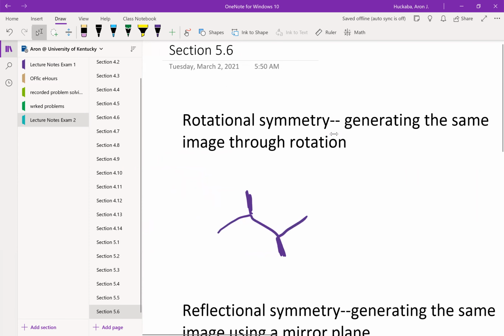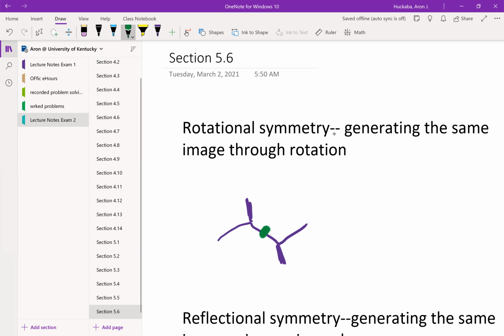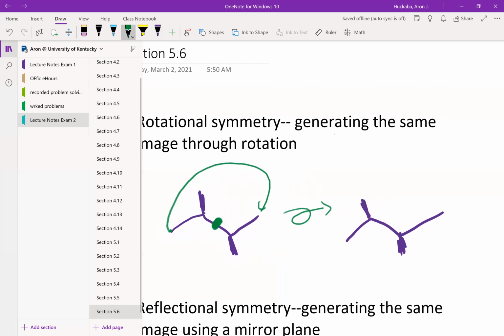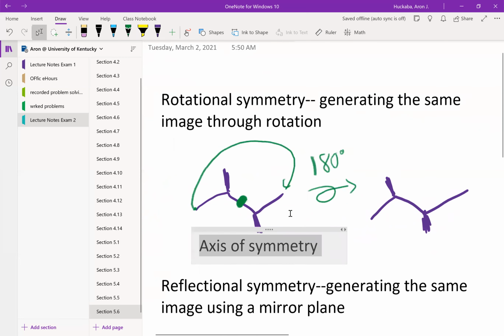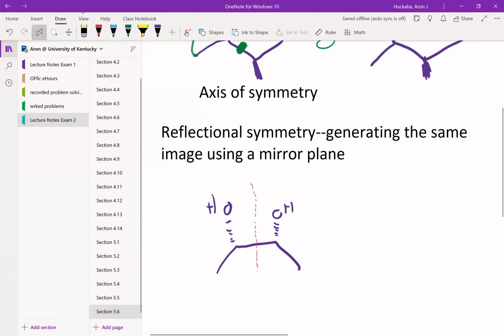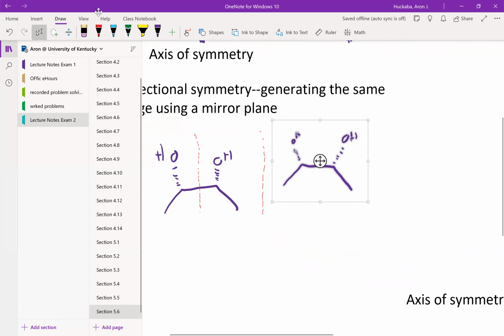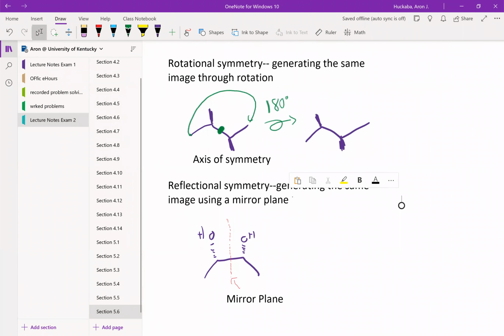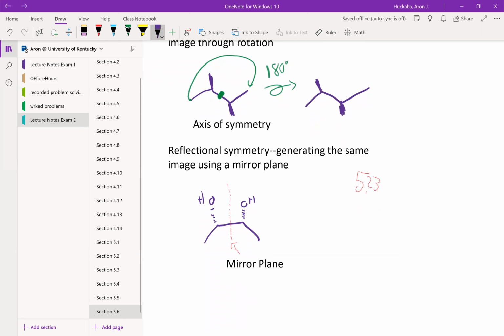Section 5 6